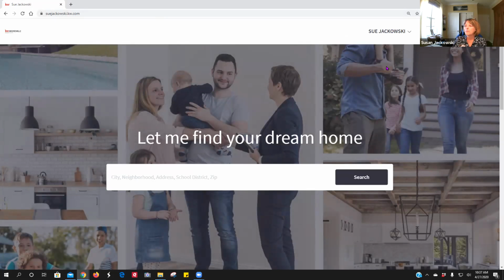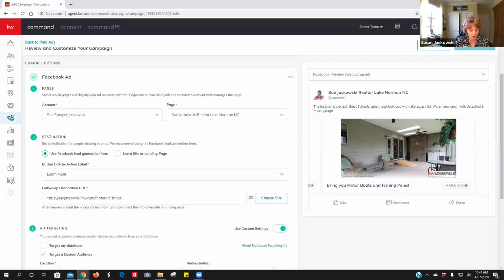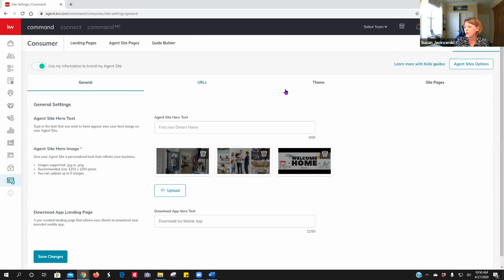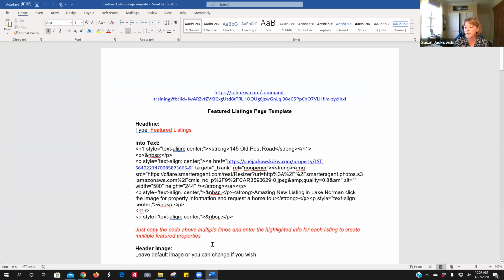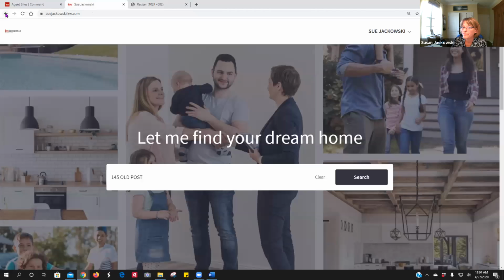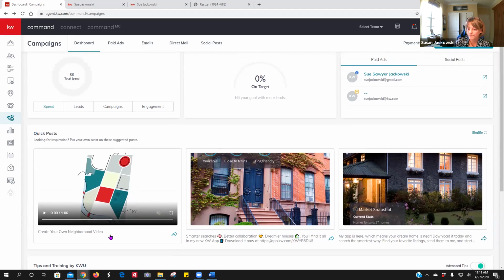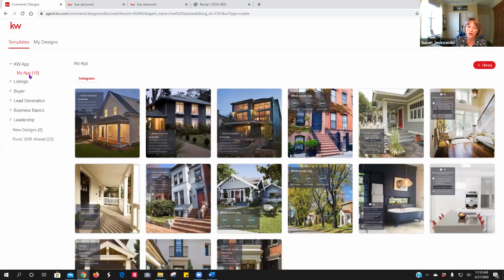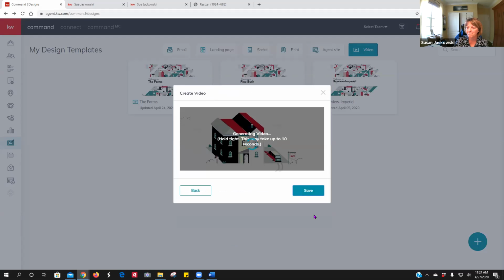Command Class 4 27 2020